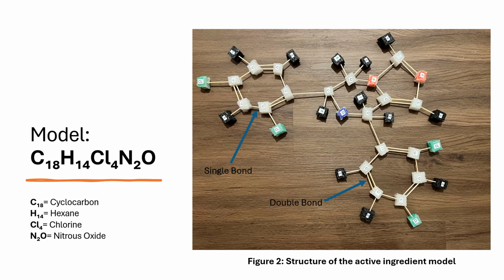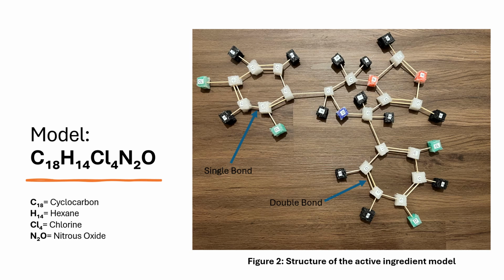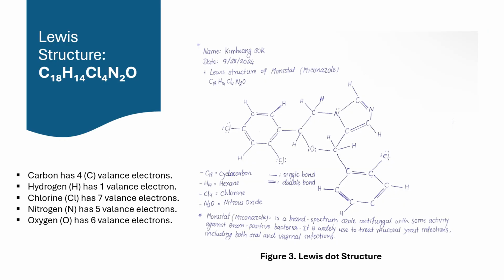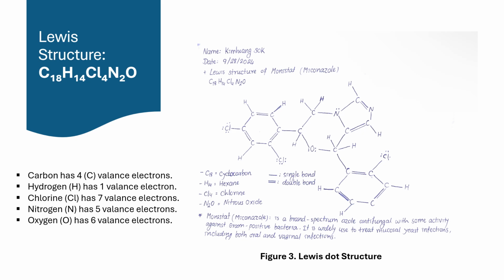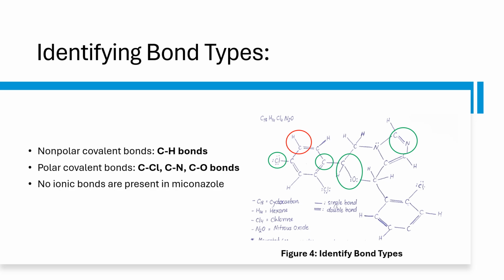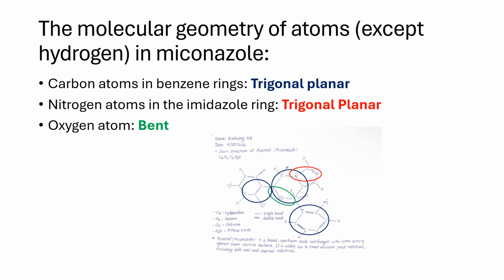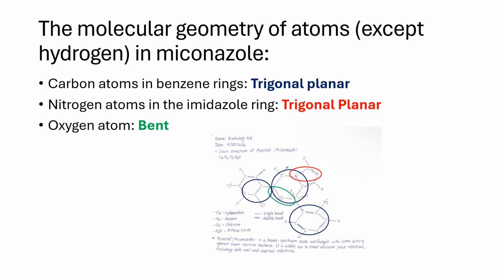CHEM.1110 - Kimheang Sok - Monistat